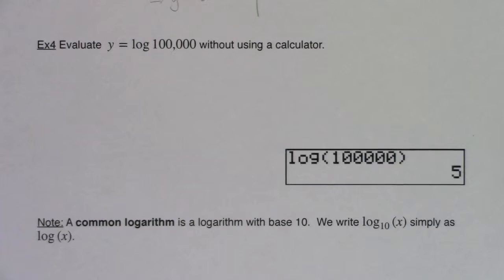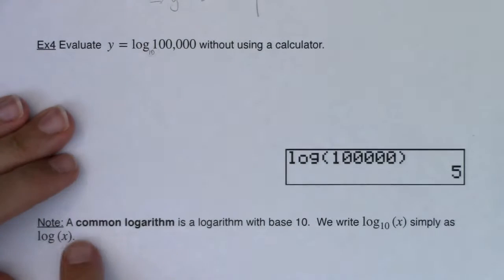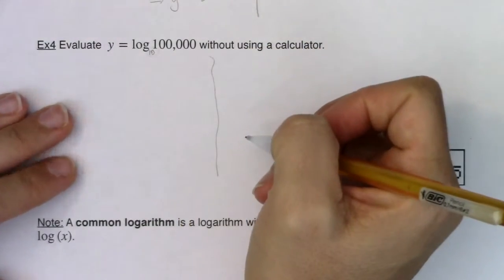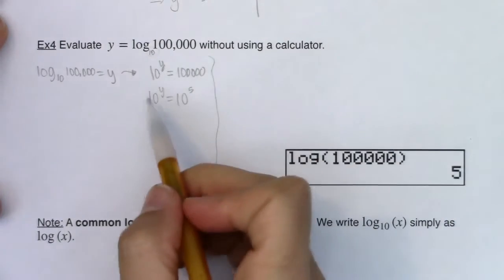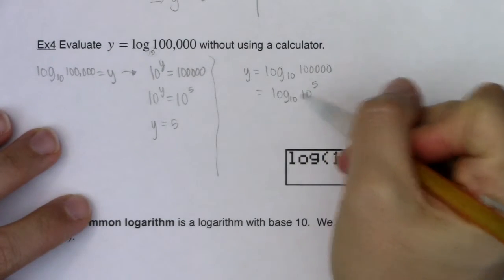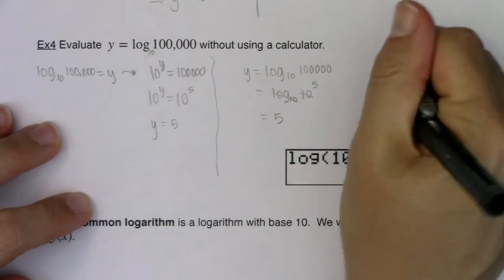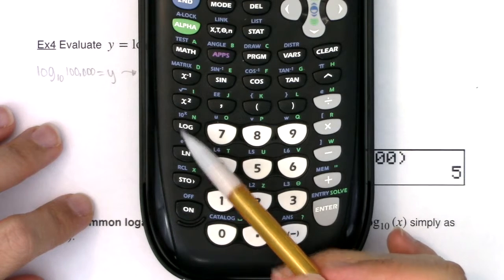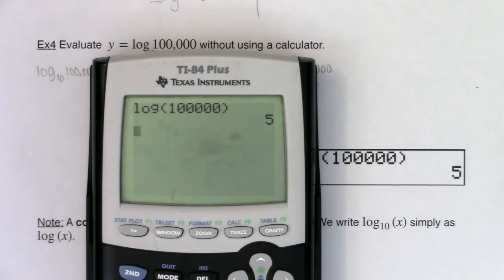Math 31 Section 6.3 Ex 4